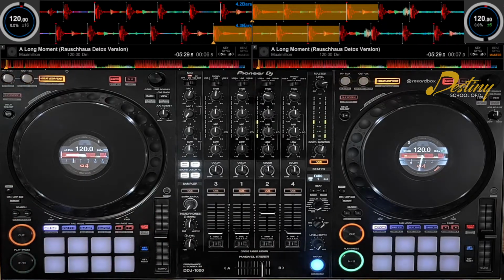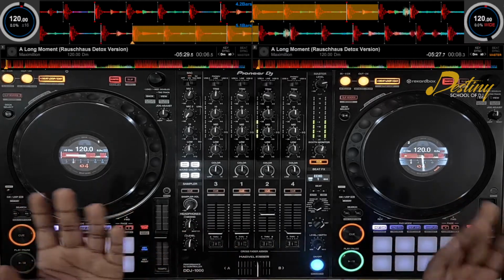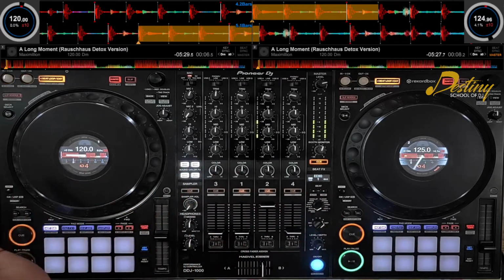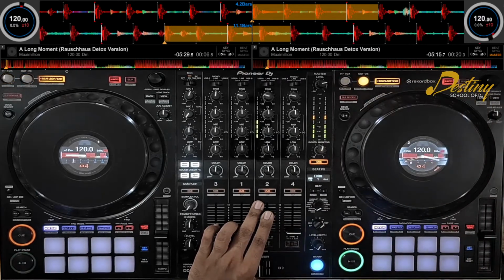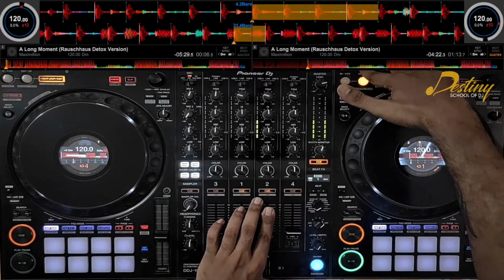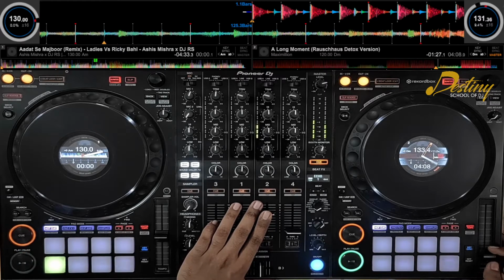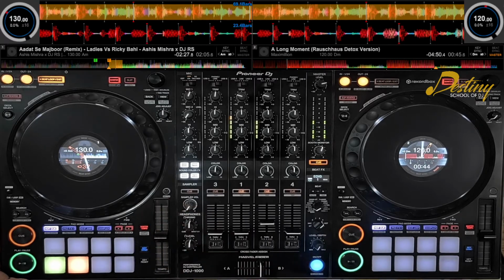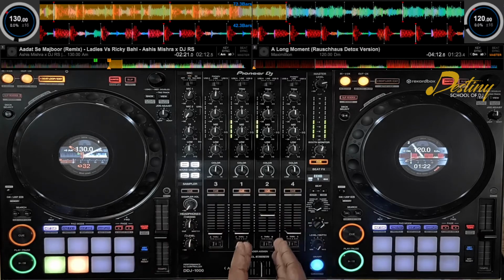DJ Tutorials Part 4 | DJ Setup Overview Part-4 | Free DJ Course Online 2021 | Destiny School Of DJ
Welcome to our new "Free DJ Tutorials Series". We will be giving our DJ Course for free for people who can't afford go to DJ Schools due to various reasons. This free course is for all those passionate people out there who really want to learn the art of DJing at the comfort of their homes.

In this video we will be talking about  CDJ/ DJ CD Players. What are the functions of all the buttons which are on the CDJ's. Hope you all enjoy the video.

If you are interested in learning the djing at professional level, we also do provide one on one training Online & Offline (Hyderabad).

We will also be writing blog post related to various concepts and techniques on DJing.

LEARN THE ART OF DJING IN 2 MONTHS. (With One on One Training)

►Follow Destiny School Of Dj:
Our mission is to help people from different career backgrounds to pursue their passion in the creative field of music at affordable prices.